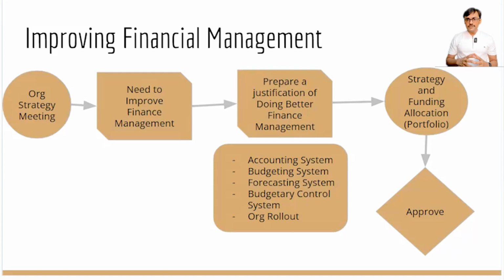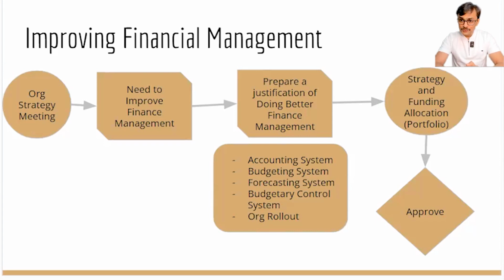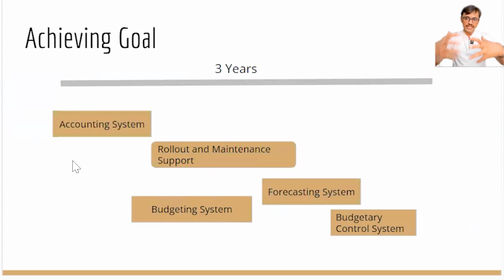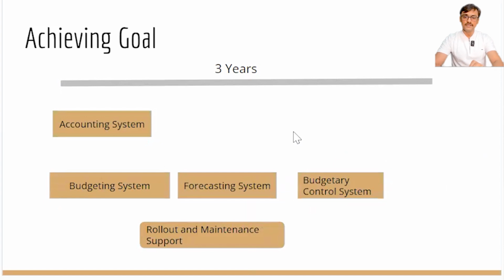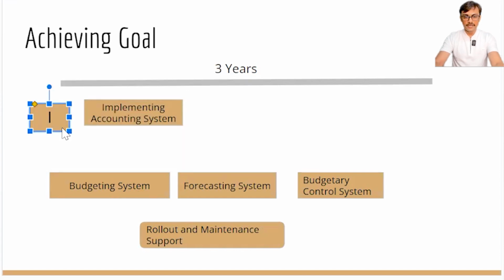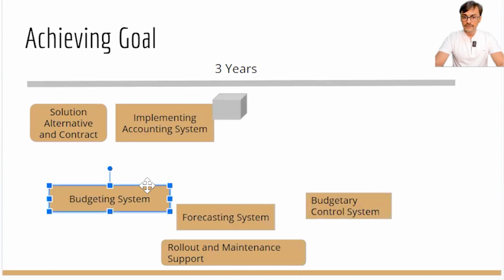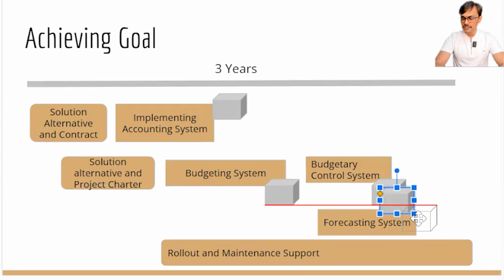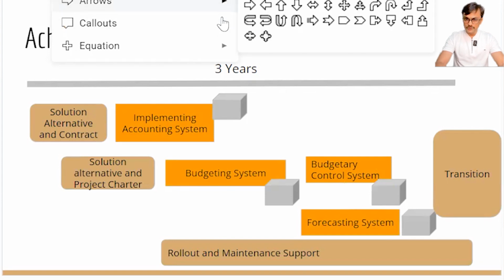What is a Program?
🔍 What is a Program? Understanding the Definition and Real-World Example

In this video, we dive deep into the concept of a program, starting with a theoretical definition and then exploring a practical example to enhance your understanding. A program is much more than just a collection of related projects; it's a strategic approach to managing multiple interconnected components, including projects, subprograms, and program-related activities. These components are managed together to optimize the benefits of coordination and achieve overarching organizational goals.

We'll discuss how programs are designed to:

🔗 Leverage shared resources
🔄 Manage interdependencies
🎯 Deliver value that individual projects alone cannot achieve
💼 The video includes a real-world-inspired example of a government organization's financial management improvement initiative, where various projects and activities are strategically aligned under a program to enhance financial discipline and decision-making.

Whether you're new to program management or looking to deepen your understanding, this video will provide valuable insights into how programs are structured, managed, and optimized for success.

👉 Check out our Program Management (PgMP) Program for more in-depth knowledge and expert guidance on mastering program management.